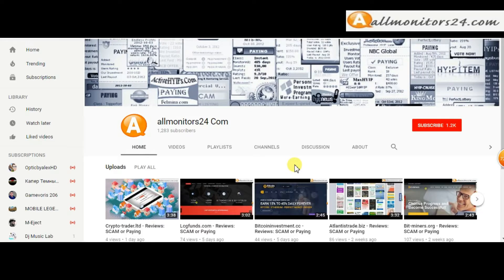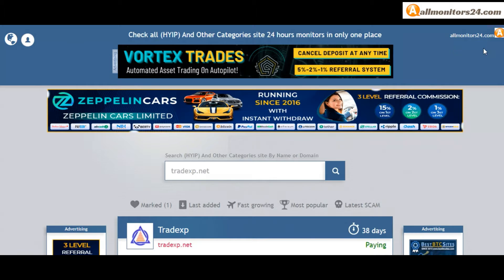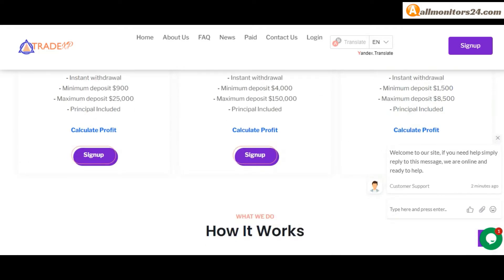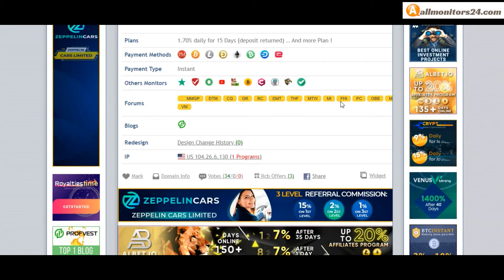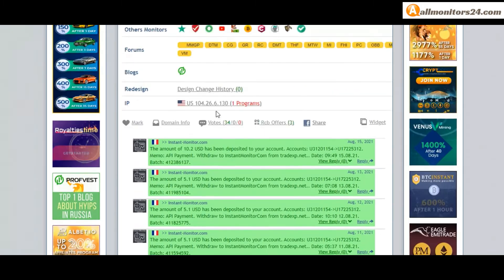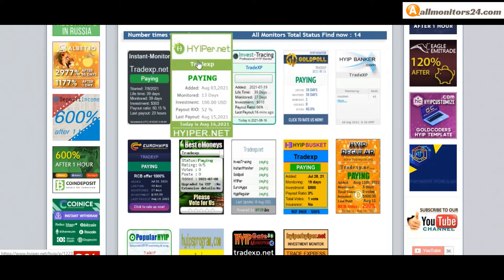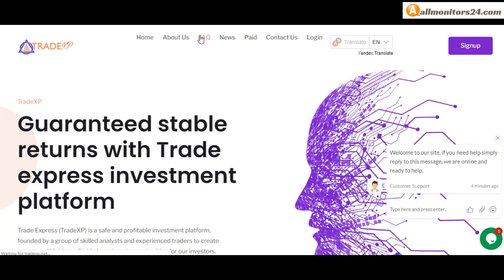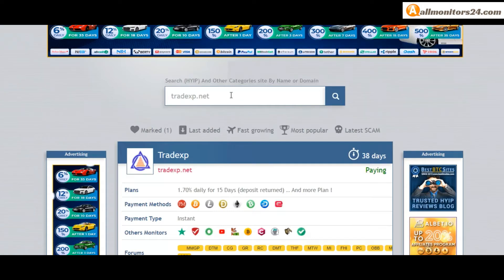tradexp.net , Reviews Scam Or Paying ?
Allmonitors24.com help you to find  check website is paying or a scam be safe  more info about -tradexp.net- visit this link